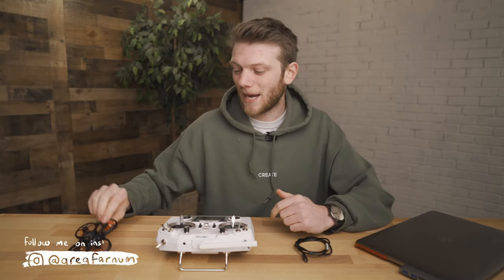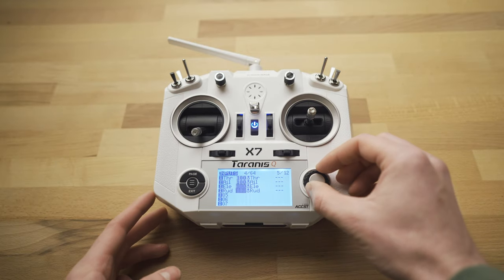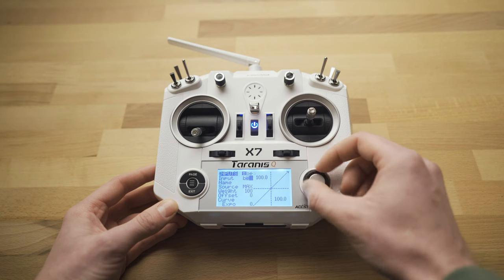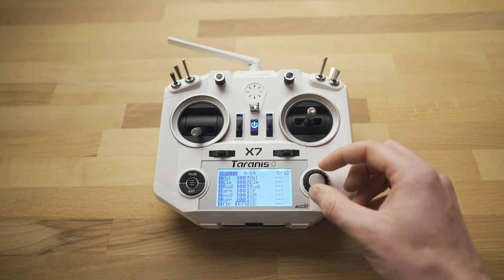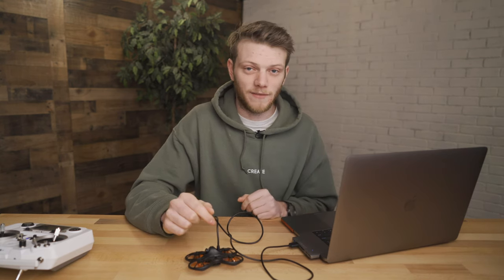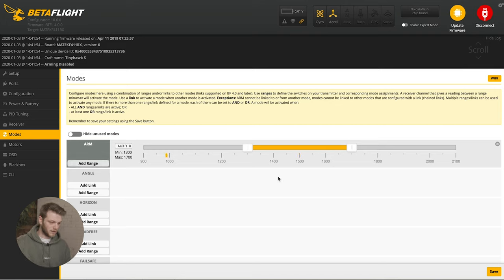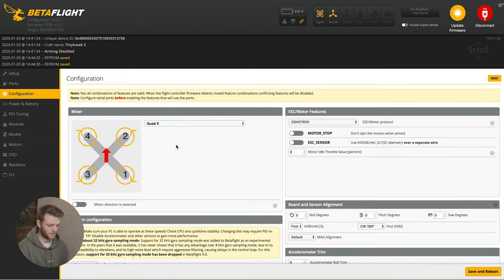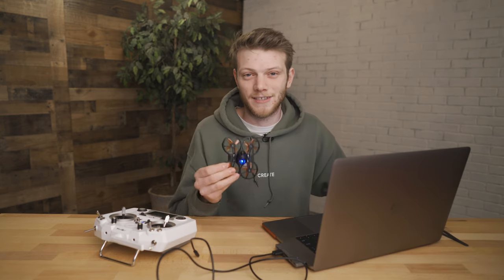FrSky Taranis QX7: How to set up SWITCHES and BETAFLIGHT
In this video, I go over how to set up switches on the FrSky Taranis QX7 and get it set up in BETAFlight to work with the EMax Tiny Hawk and Tiny Hawk S

What you need:
DRONE (TinyWhoop)
EMax Tiny Hawk
EMax Tiny Hawk S

RADIO (controller)
FrSky Taranis QX7

USB - USB Micro

CAMERA: (My main camera for youtube videos)
Sony A7III (Great for Hybrid shooters photo and video)

LENSES:
Zeiss Batis 25mm
Zeiss Batis 40mm

AUDIO:
RODE WirelessGo (wireless audio transmitter)
Lav Mic (Mic for the wireless transmitters)

LIGHTING:
Westcott FLEX 2x2 (Main Light)
China Balls (these just have LED bulbs, need to get separately)

ACCESSORIES:
SD Cards
Hard Drives